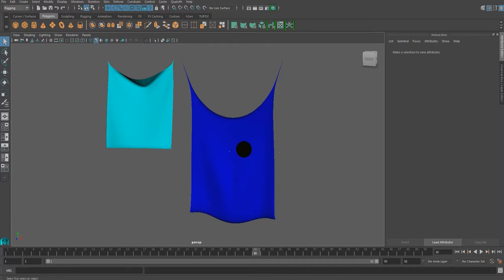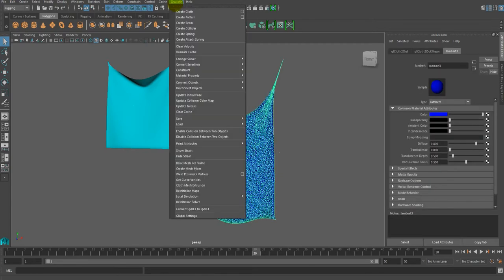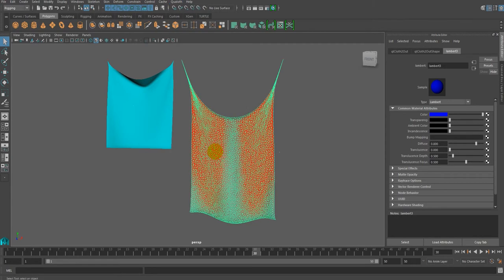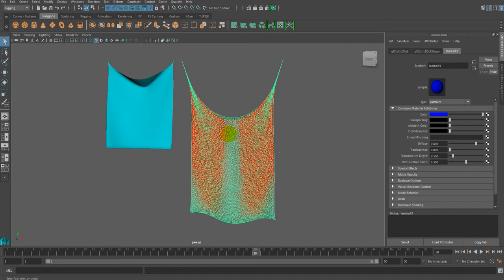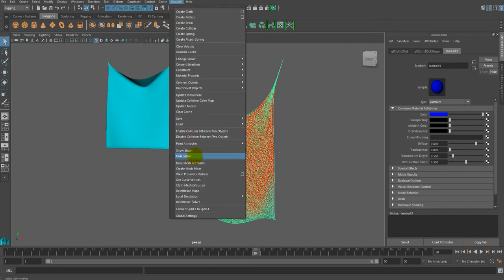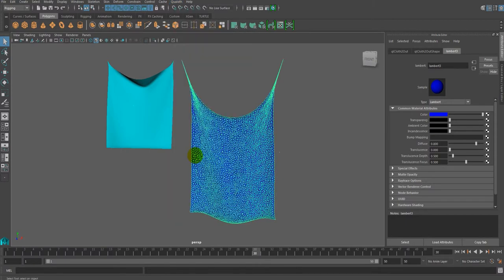42 Show & Hide Strain English